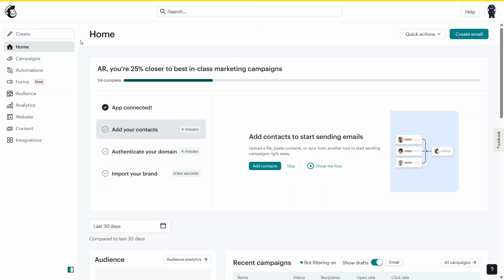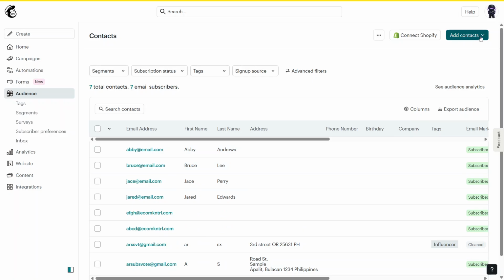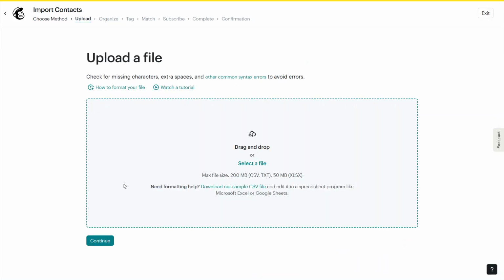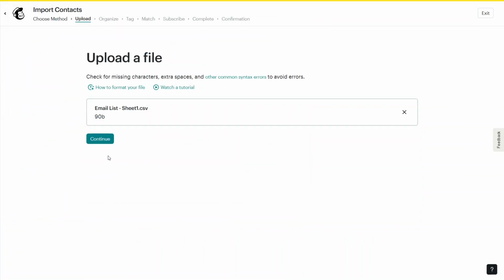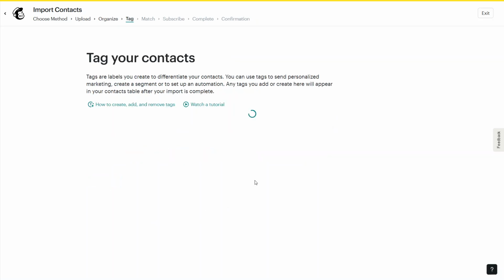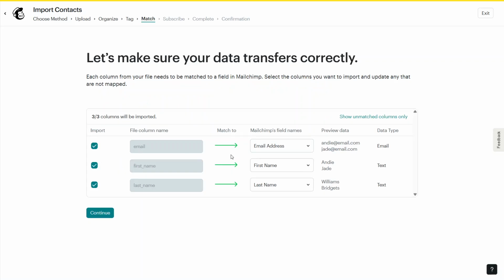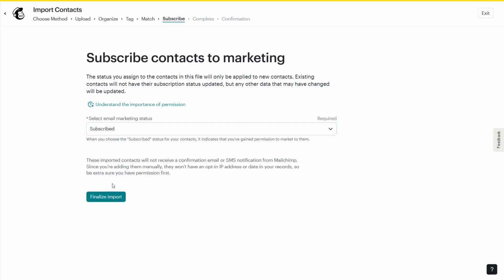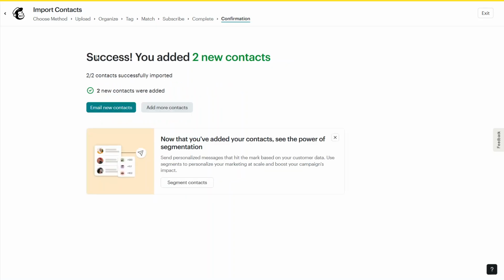How to Import Contacts in Mailchimp (2026) | Step-by-Step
Learning how to import contacts in Mailchimp is one of the first things you need to do when setting up your email list. In this tutorial, you'll learn how to upload a CSV file, map your contact fields correctly, and add subscribers to the right audience in Mailchimp. This method covers the current Mailchimp interface so you won't run into outdated steps or broken menus. Whether you're migrating from another platform or adding contacts manually, this guide walks you through the entire process without skipping anything.